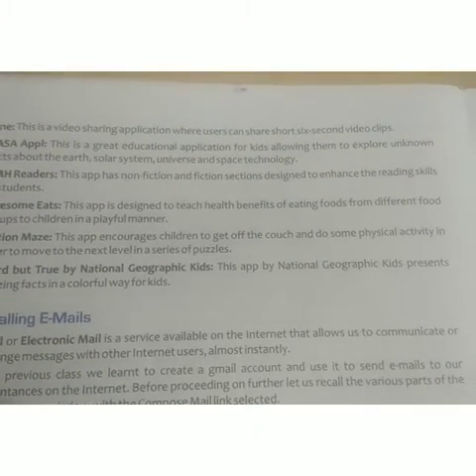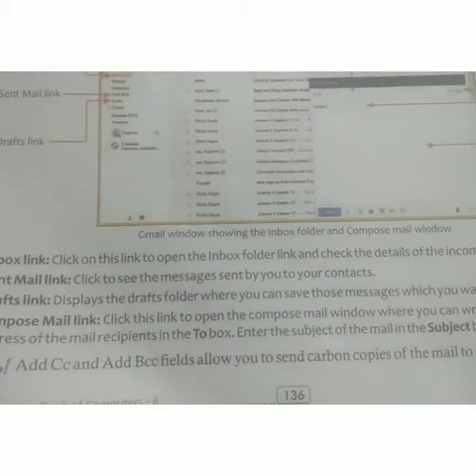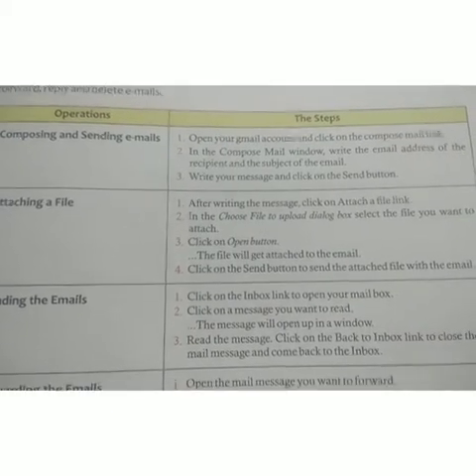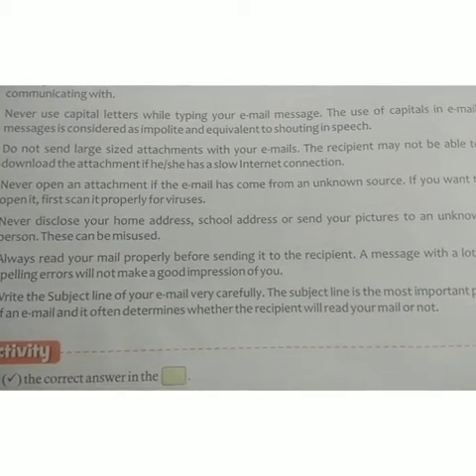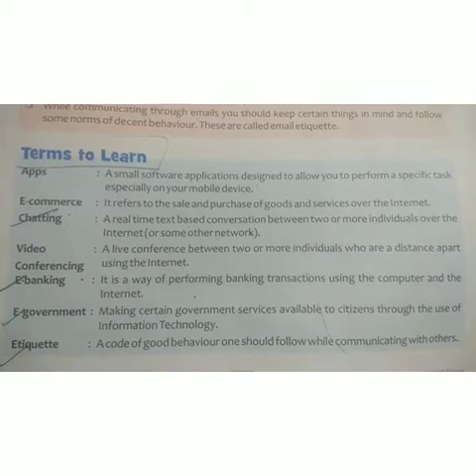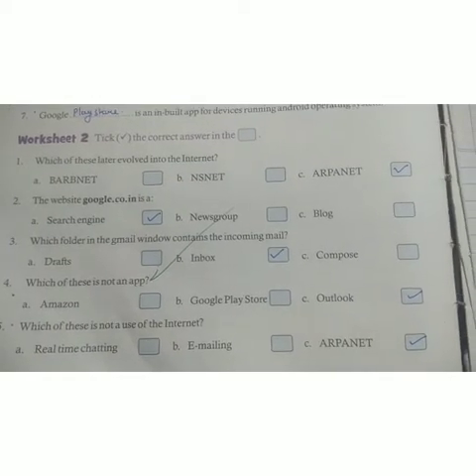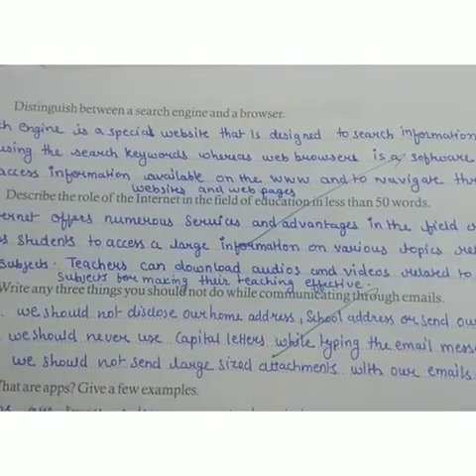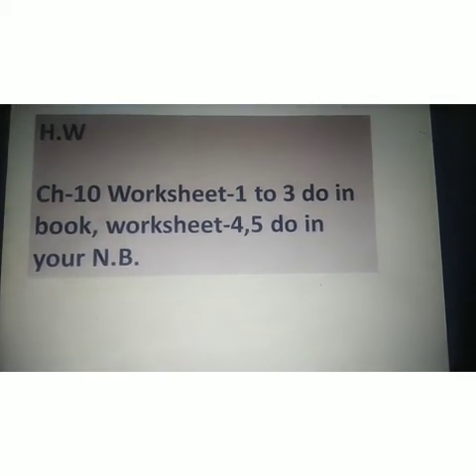Class 6 ch-10 part-4